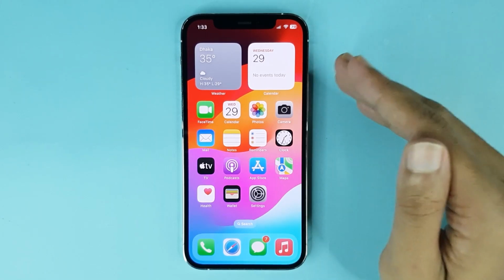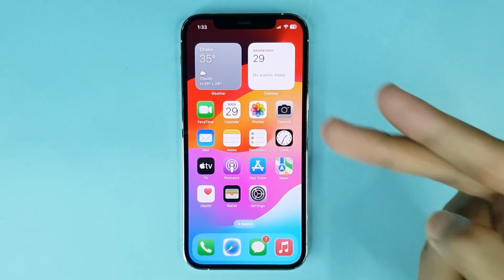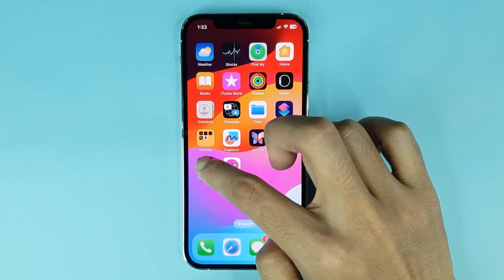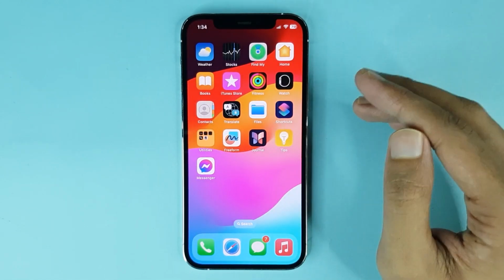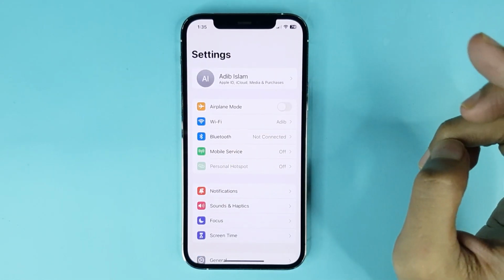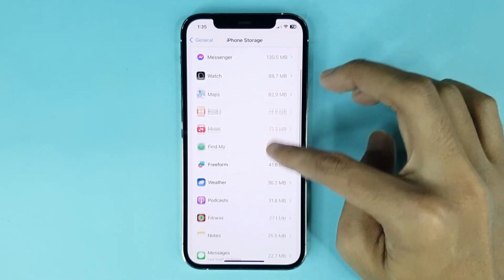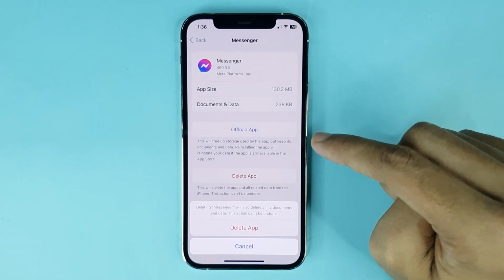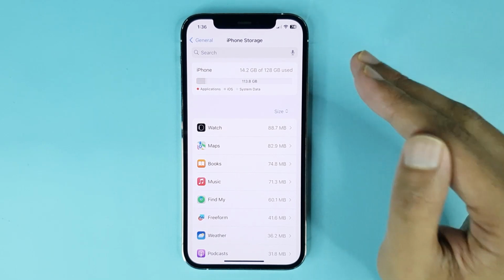How to Delete Apps on iPhone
A quick guide to delete apps in your iPhone.